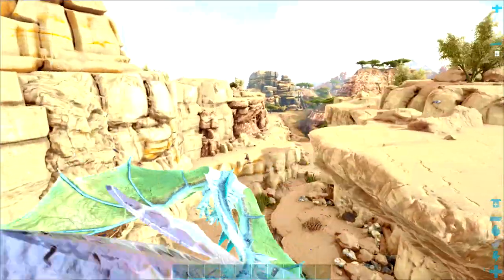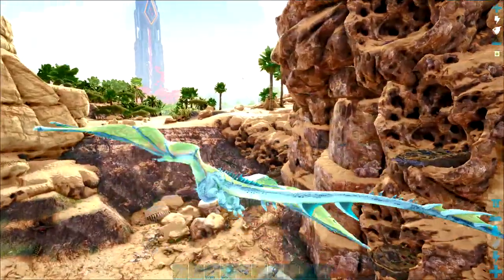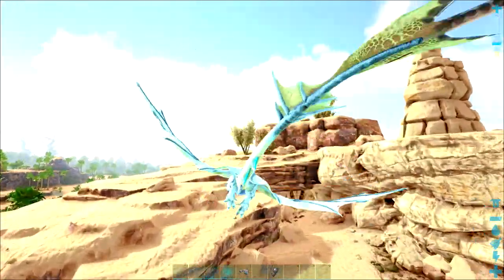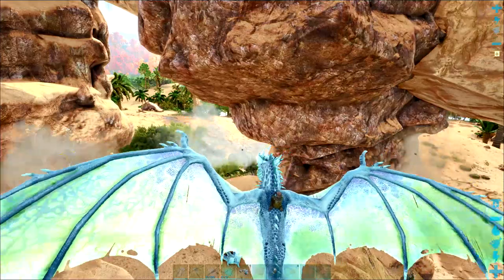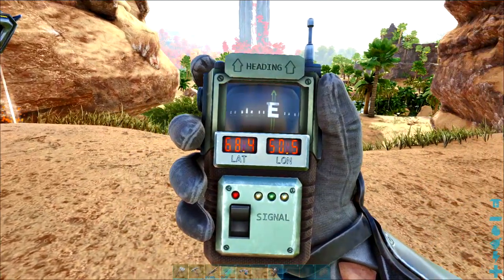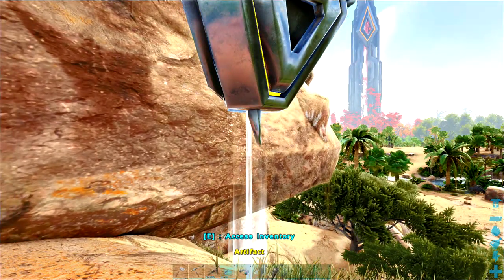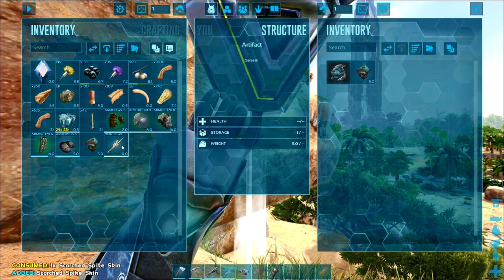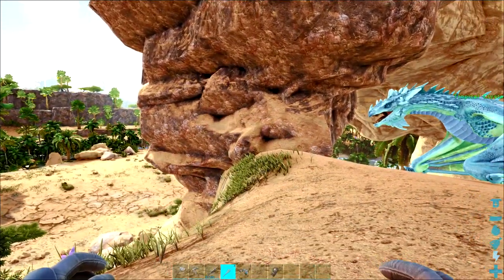ARK Crystal Isles Artifact Of The Gatekeeper Location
The location of the artifact of the gatekeeper, part of a playlist mini-series consisting of 18 videoes that's straight to the point, concise, and shows the locations of all the artifacts on the crystal isles map.